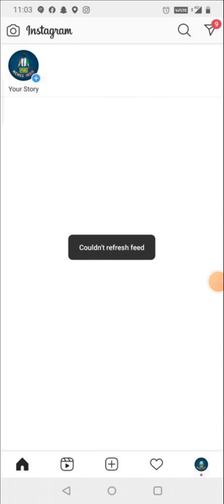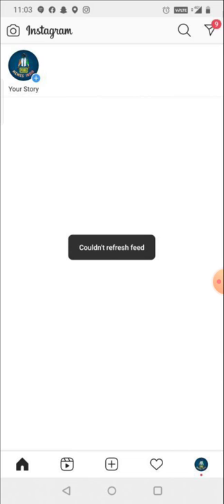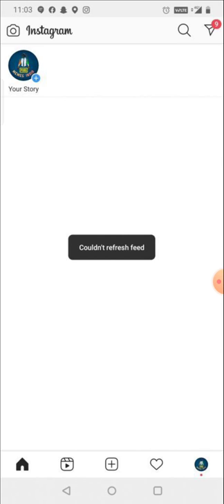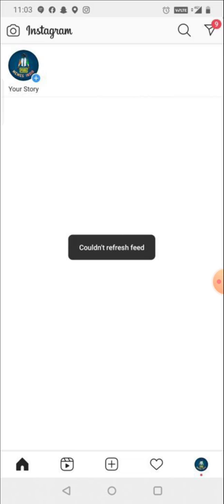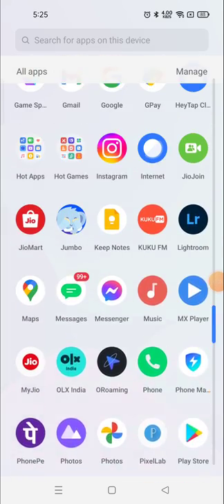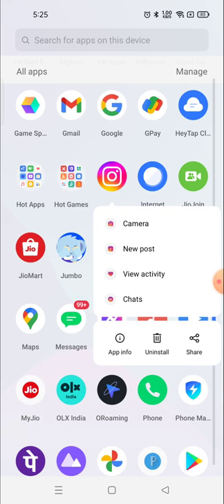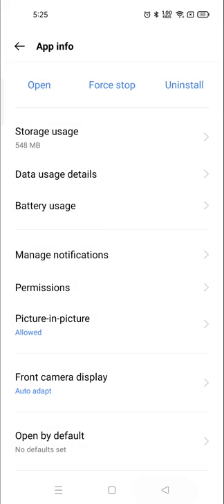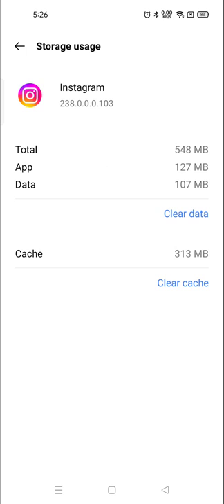How to fix instagram couldn't refresh feed Instagram couldn't refresh feed Problem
How to fix instagram couldn't refresh feed, Instagram couldn't refresh feed Problem ,how to fix couldn't refresh feed in instagram,How To Solve Couldn't Refresh Feed Problem On Instagram,